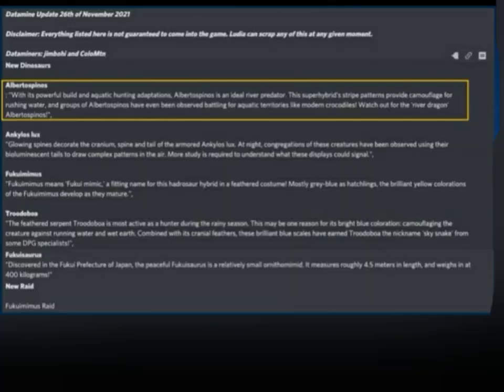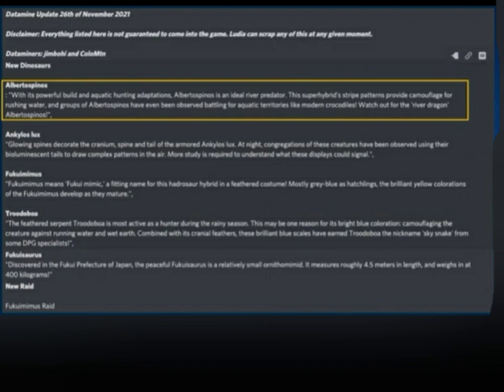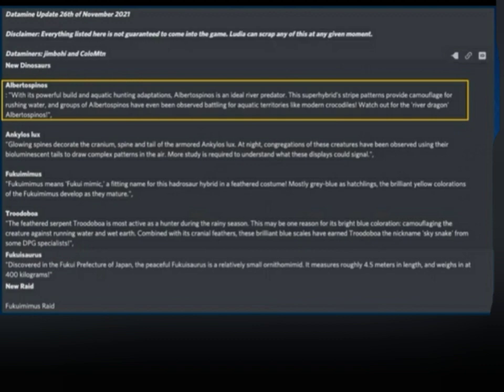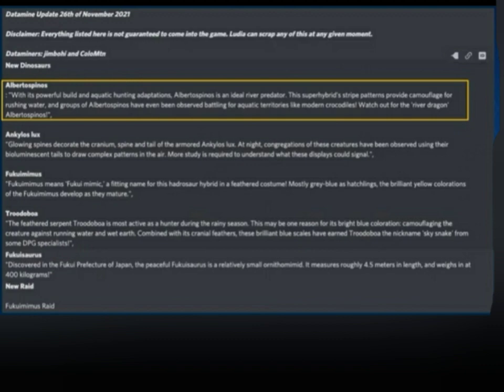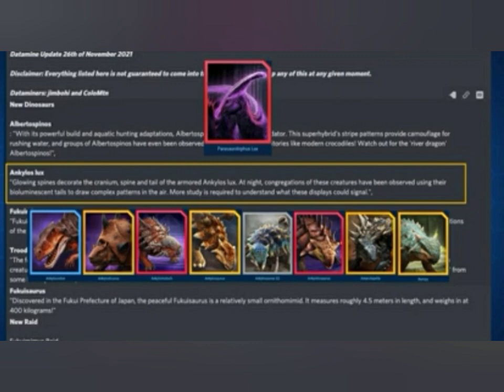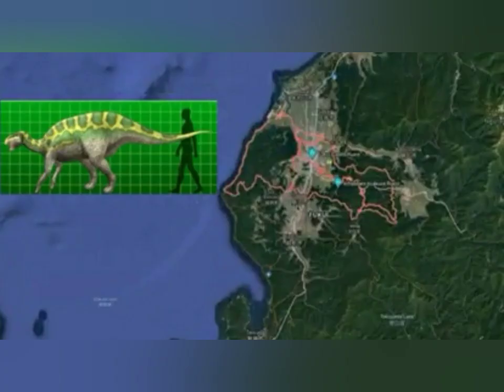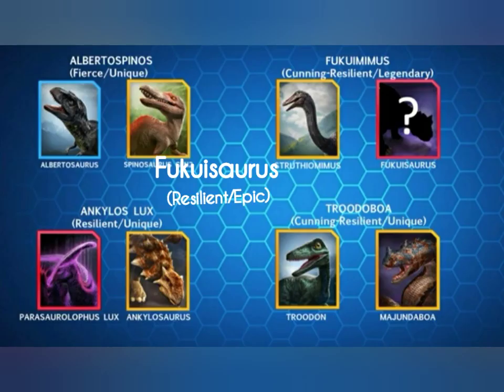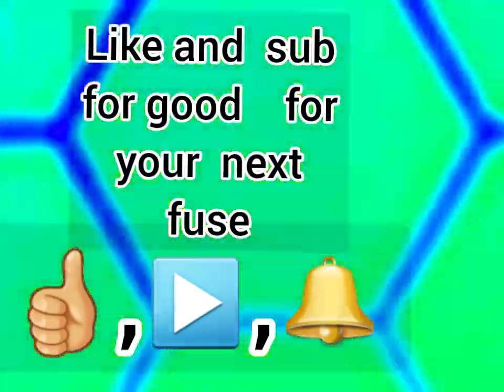Reading the datamine for jurassic world alive 2.13 update..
hello im the ko king today we will be reading the datamain for jwa update 2.13..be aware ludia can scratch,not add any of these creatures